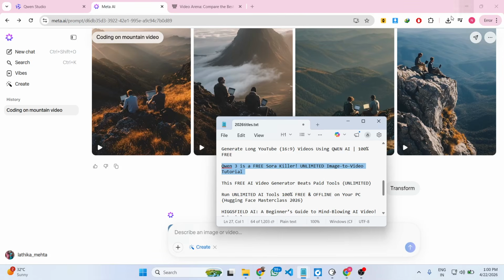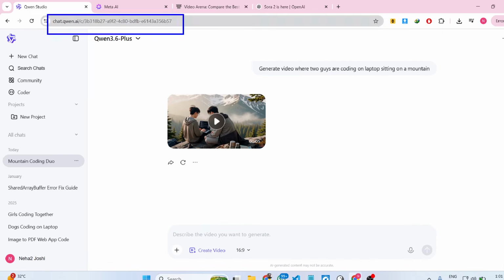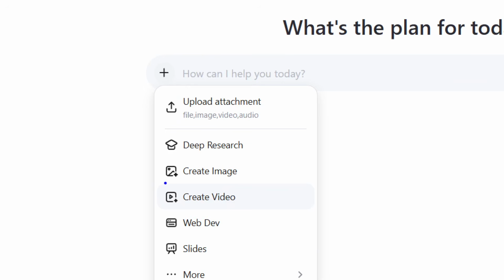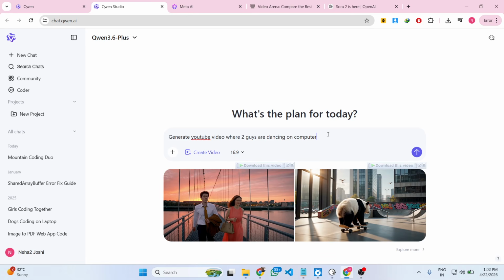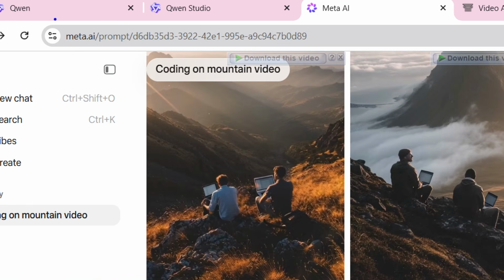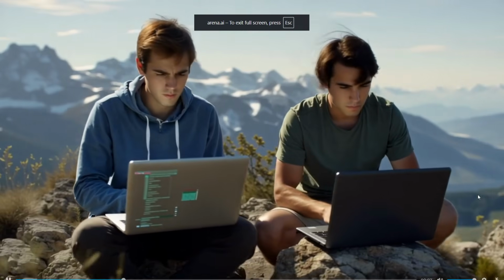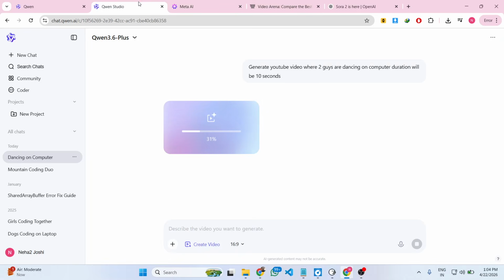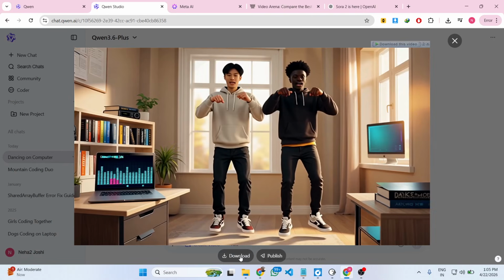Qwen 3 is a FREE Sora Killer! UNLIMITED Image-to-Video Tutorial